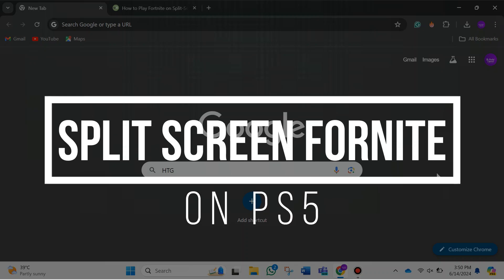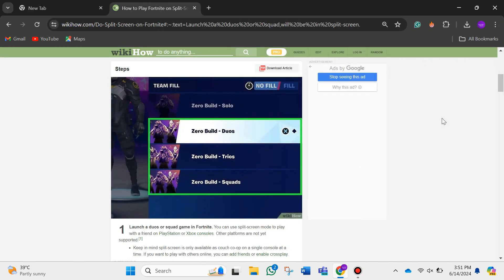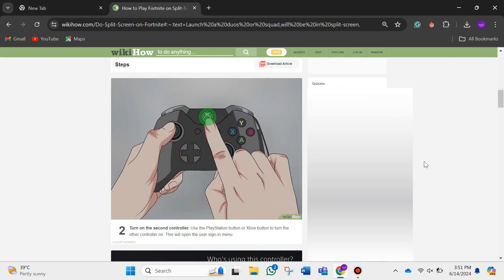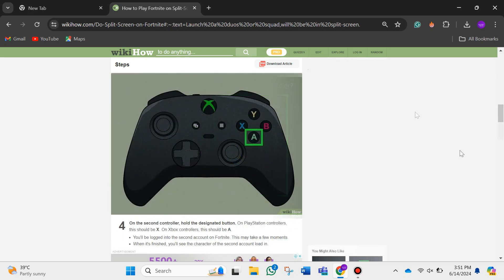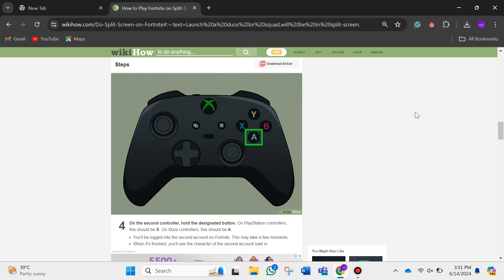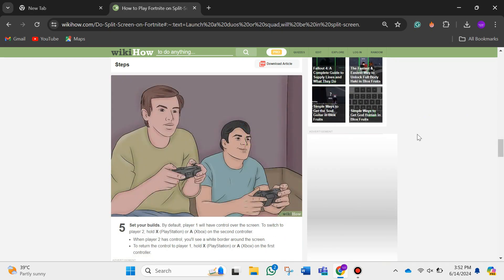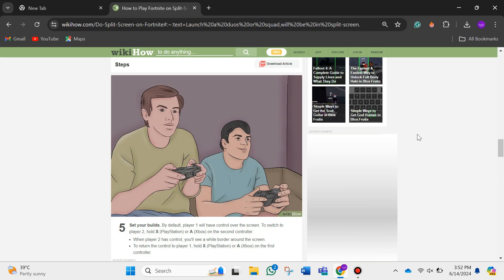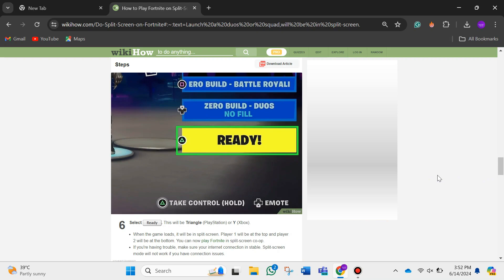HOW TO SPLIT SCREEN FORTNITE ON PS5 2025! (FULL GUIDE)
Welcome! In this comprehensive guide, we'll show you "HOW TO SPLIT SCREEN FORTNITE ON PS5 2025! (FULL GUIDE)." If you're looking to enjoy Fortnite with a friend on the same console, this tutorial will provide you with detailed, step-by-step instructions on how to set up split screen mode on your PS5.